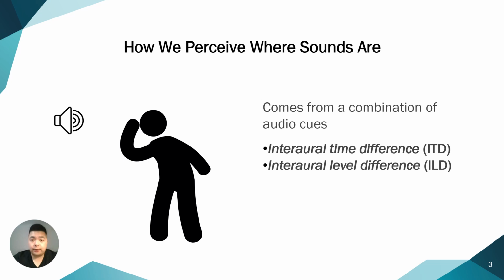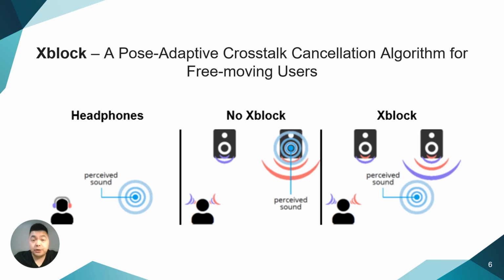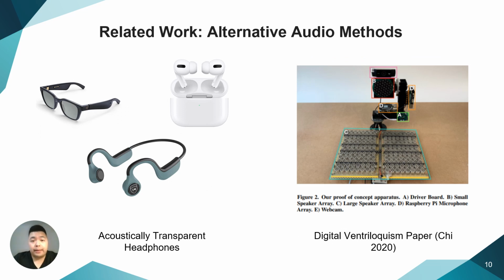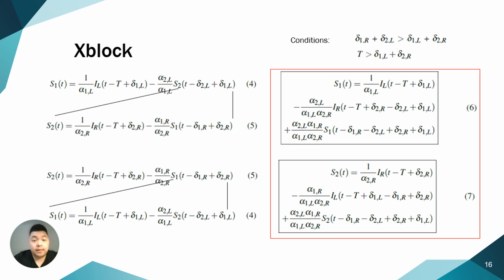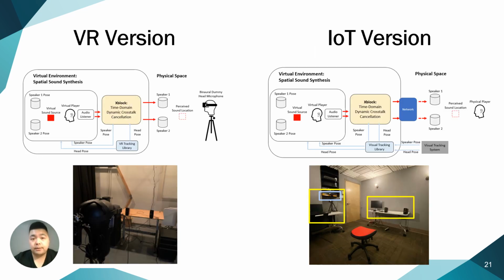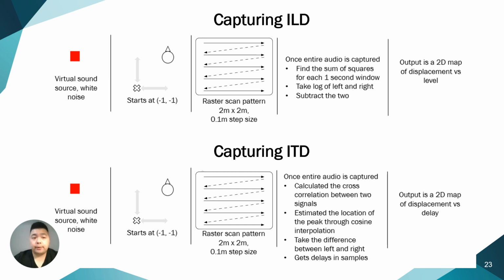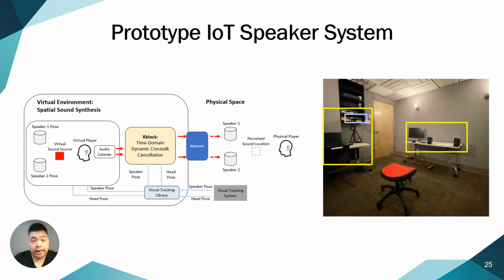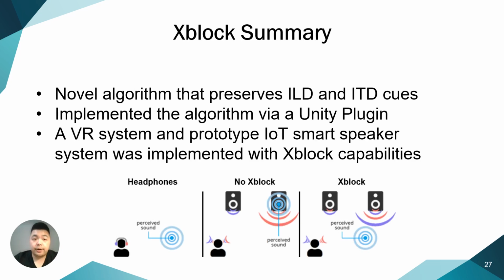Talk for Xblock -A Pose-Adaptive Crosstalk Cancellation Algorithm for Free-moving Users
Talk was presented at CPS IoT Week (May 9th - May 13th) for the IASA Workshop.

Paper Title "Spatial Audio Empowered Smart speakers with Xblock - A Pose-Adaptive Crosstalk Cancellation Algorithm for Free-moving Users"

Abstract:
Smart IoT Speakers, while connected over a network, currently only produce sounds that come directly from the individual devices. We envision a future where smart speakers collaboratively produce a fabric of spatial audio, capable of perceptually placing sound in a range of locations in physical space. This could provide audio cues in homes, offices and public spaces that are flexibly linked to various positions. The perception of spatialized audio relies on binaural cues, especially the time difference and the level difference of incident sound at a user’s left and right ears. Traditional stereo speakers cannot create the spatialization perception for a user when playing binaural audio due to auditory crosstalk, as each ear hears a combination of both speaker outputs. We present Xblock, a novel time-domain pose-adaptive crosstalk cancellation technique that creates a spatial audio perception over a pair of speakers using knowledge of the user’s head pose and speaker positions. We build a prototype smart speaker IoT system empowered by Xblock, explore the effectiveness of Xblock through signal analysis, and discuss future perceptual user studies and future work.